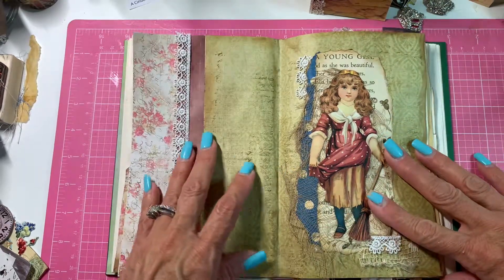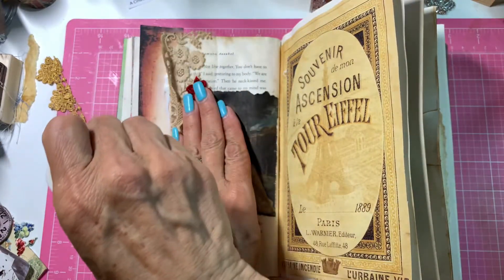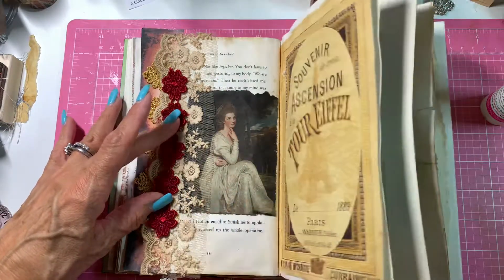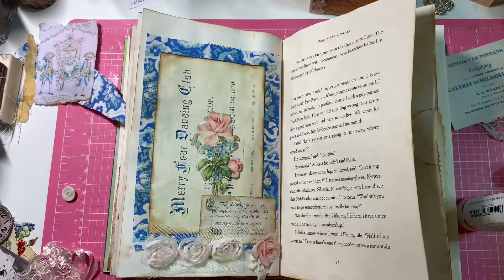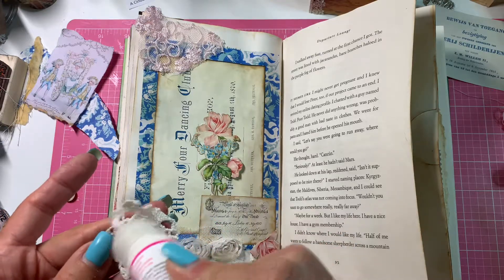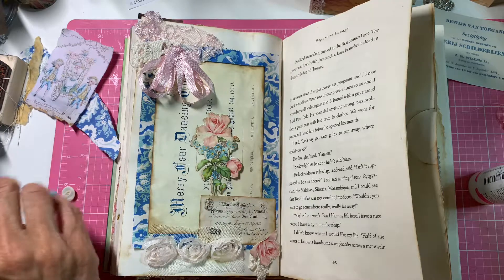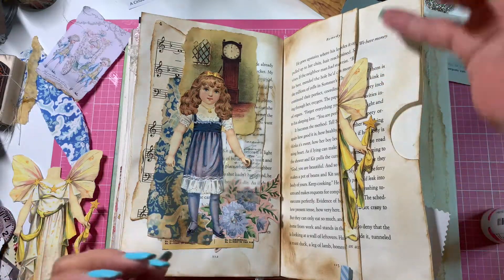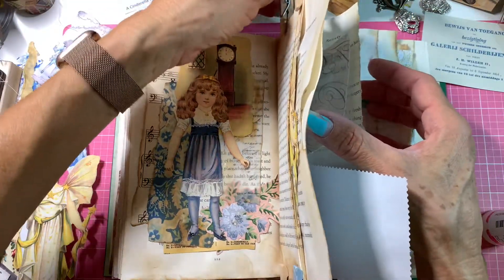Let’s Alter a Book Together Part 5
Here is Part 5 of the altered book
Here I show you more ephemera that I glued down.

This video is intended for 18 year old and above.